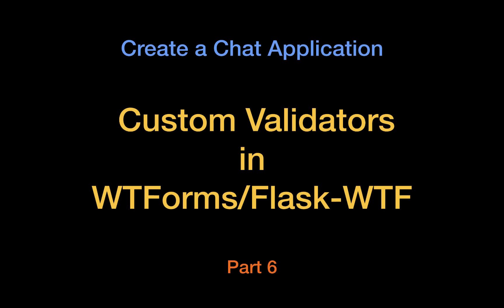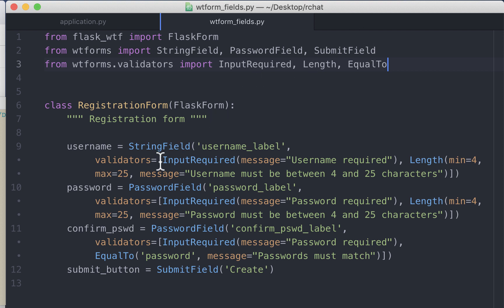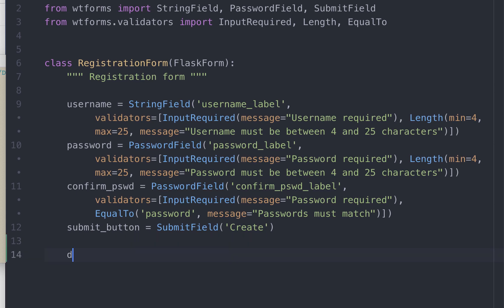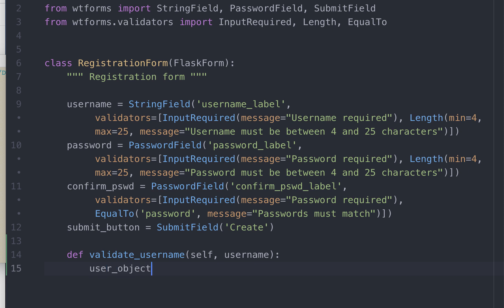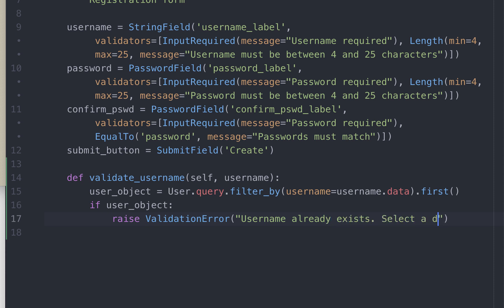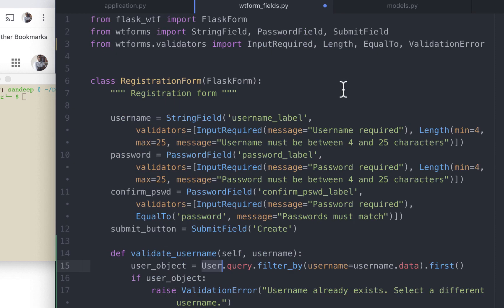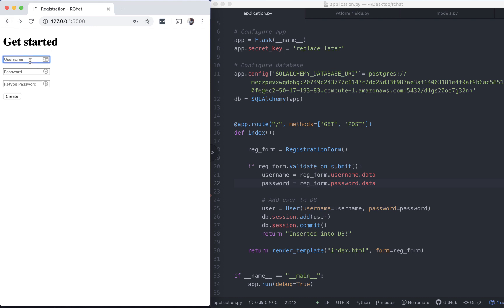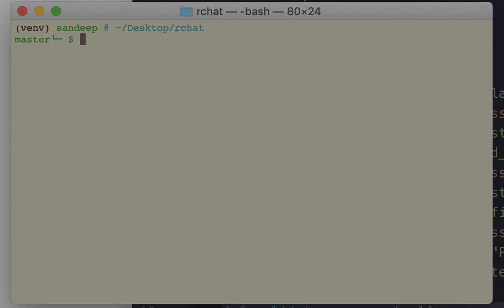How to Use WTForm / Flask-WTF Custom Validators (Simple Example) - Chat App Part6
In this video, we see an example of how to use an inline custom validator with WTForms/Flask-WTF. This is part 6 of the 13 part code-along video series on creating a chat application.